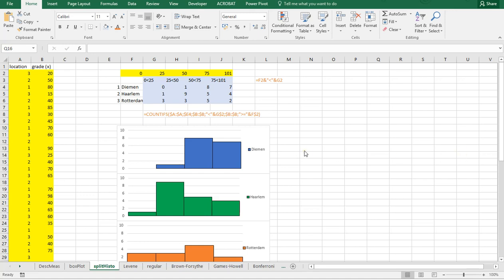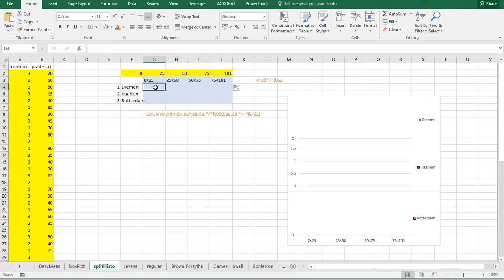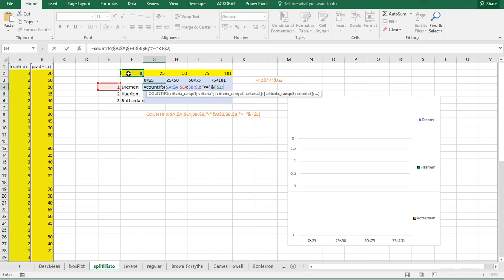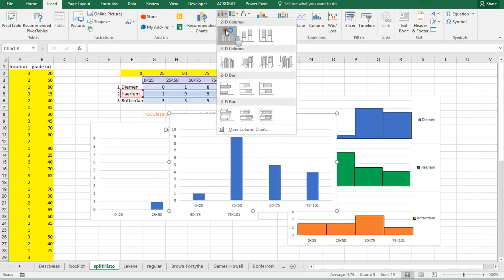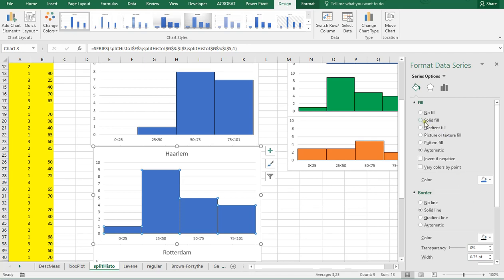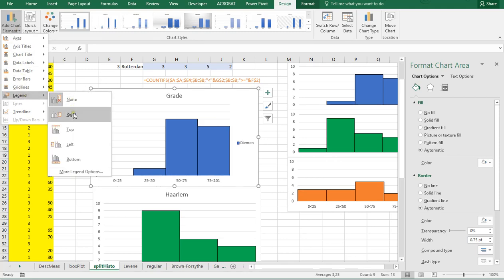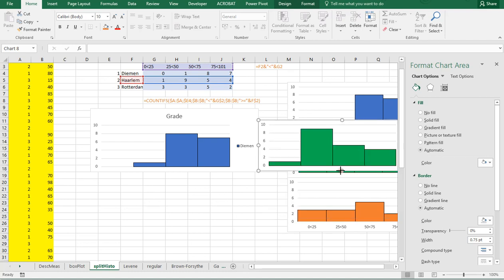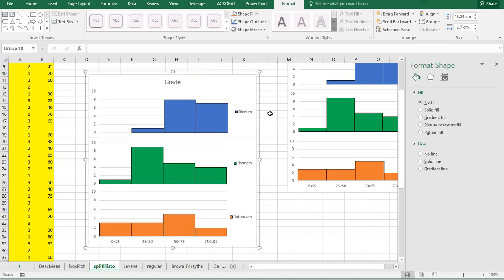Excel - split histogram (by simply creating separate histograms and aligning them)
Instructional video on creating a split histogram with Excel (2016). It actually is creating separate histograms and just aligning them.